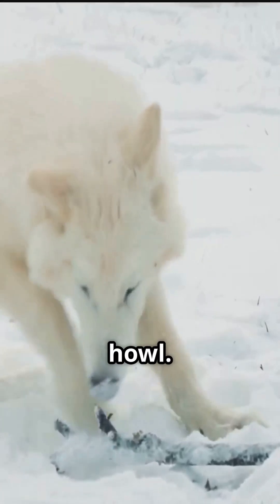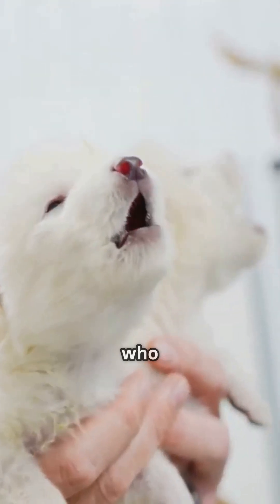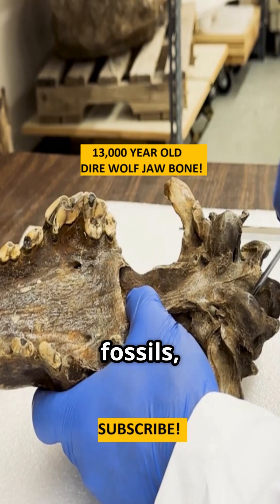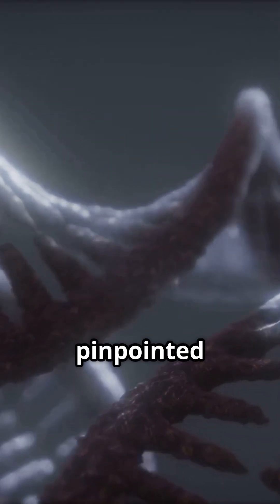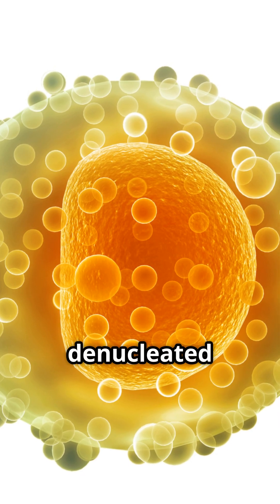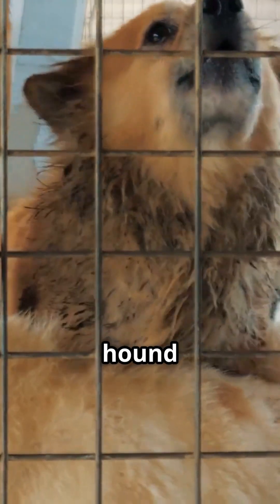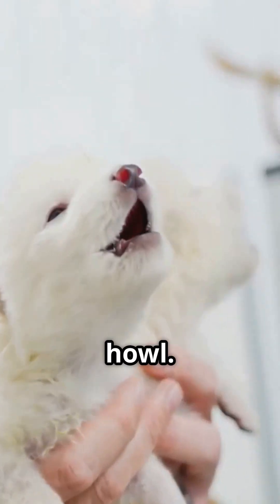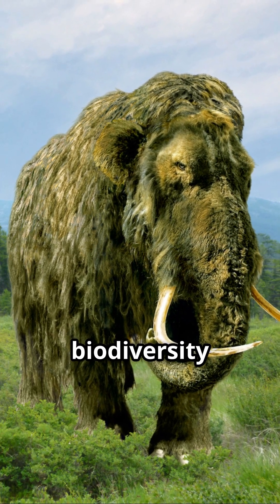Dire Wolves Went Extinct! Are They Back?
Dire Wolves went extinct 13,000 Years Ago. Are they back? 🐺 Scientists at a company called Colossal Biosciences created these “Dire Wolf” pups using gene editing. They first extracted pieces of ancient Dire Wolf DNA from two fossils, one was a 13,000 year old bone and another was a 72,000 year old inner ear bone and used that to map out their genome.
Then, they compared that to the DNA of a bunch of different wolves and pinpointed the places that made Dire Wolves unique. Then, using the DNA of a close relative, the Grey Wolf, they made 20 modifications to 14 of the genes in the cells that made Dire Wolves unique, and then inserted this DNA into cells taken from a Grey Wolfs egg.  Then these cells were developed into embryos that were implanted into a surrogate hound mixed dogs.
The pups have an impressive size, are more muscular and have striking white coats. 🐾, And this unique howl... The big hope is to one day restore some of the world’s lost biodiversity. This company wants to recreate the Wooly Mammoth.
This video is part of our Shorts: Groundbreaking discoveries and research in biology!

All contributions and donations to Deep WorldCuriosity are appreciated and make it possible for us to continue generating content